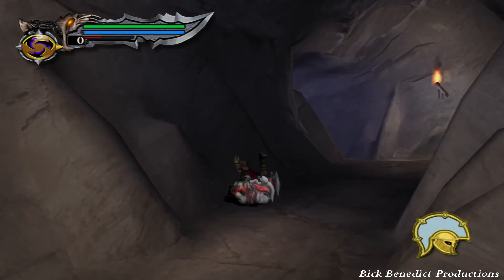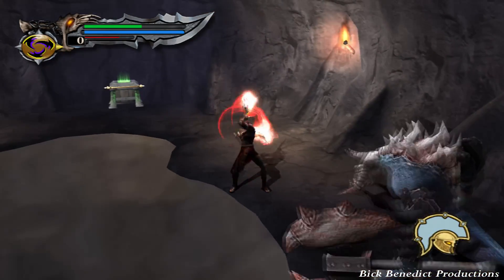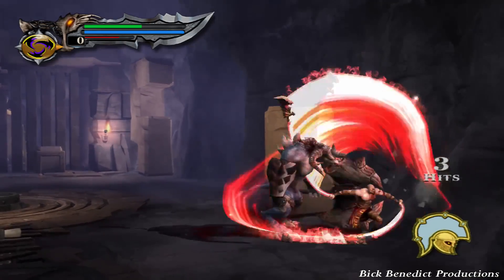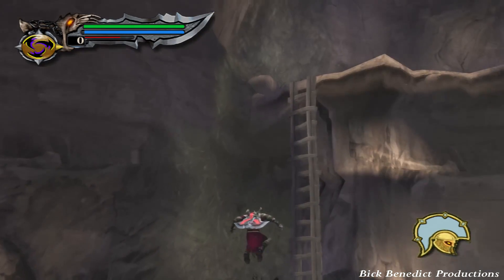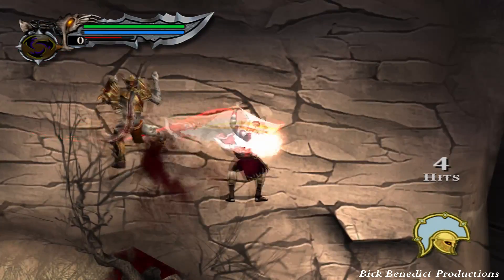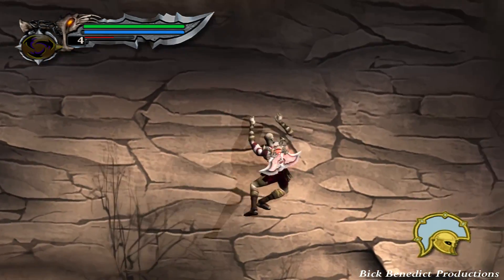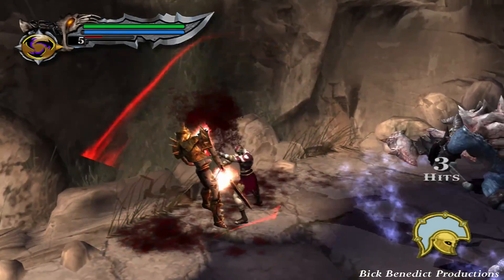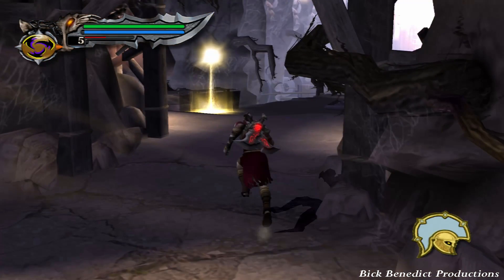God of War 1 | God (Very Hard) Difficulty Guide/Walkthrough | Part 36 "The Cave of Madness"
VIDEO DESCRIPTION
This is my guide and walkthrough for God of War 1 played on God (Very Hard) difficulty!